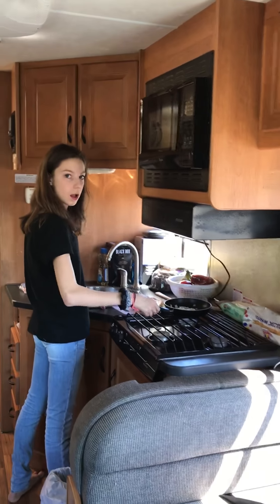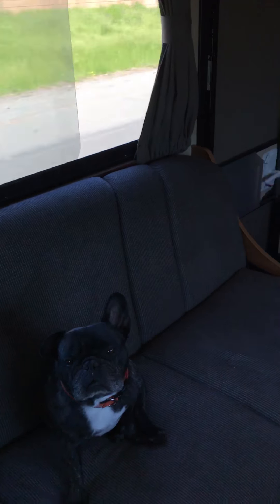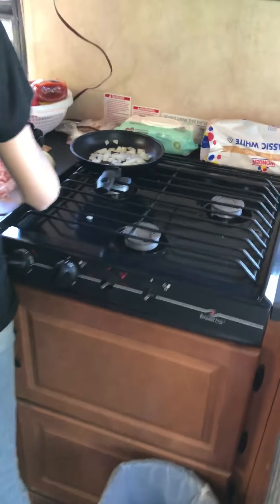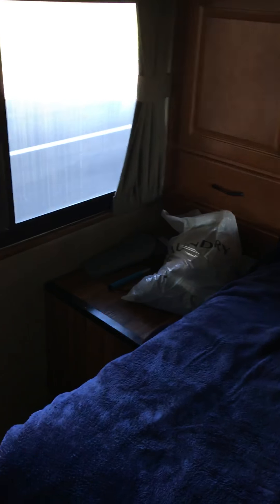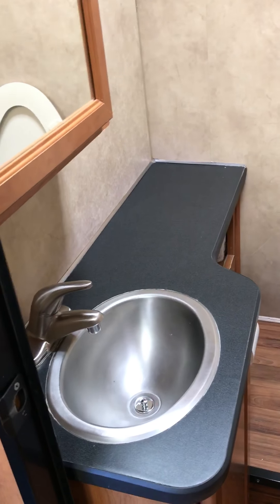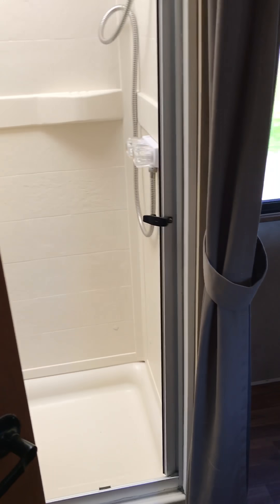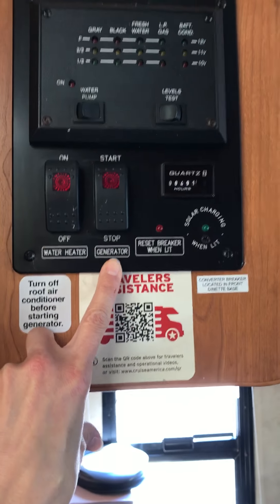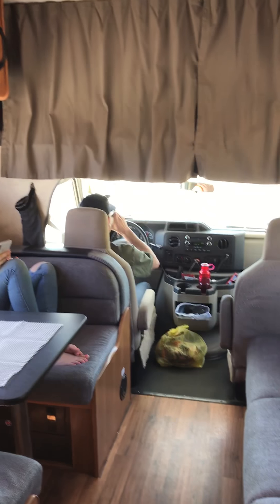Cruise America rv trip #2- Interior tour of the 30’ rv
Documenting our trip from Sacramento to Phoenix in a rental rv